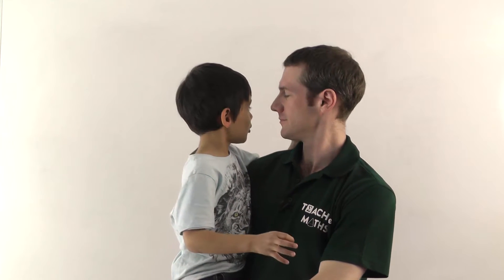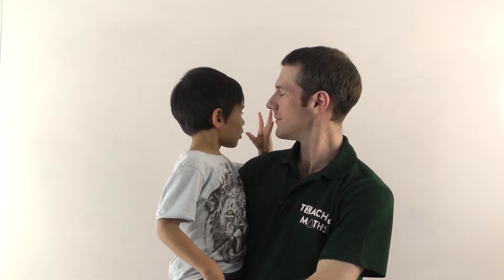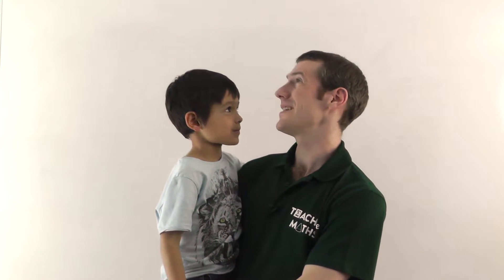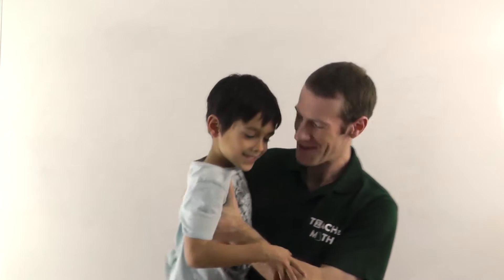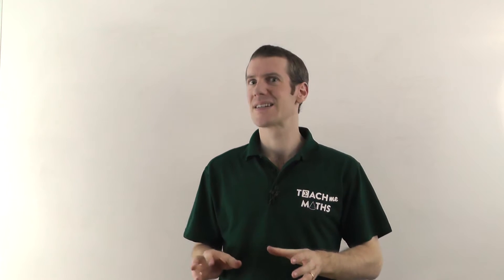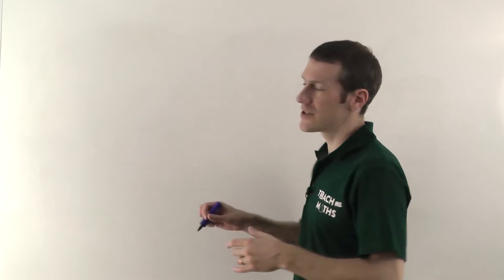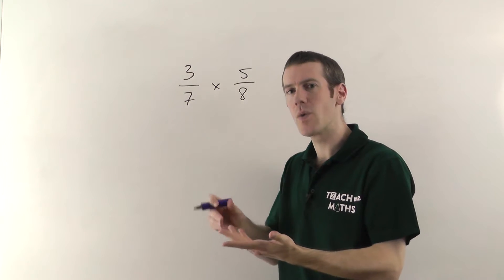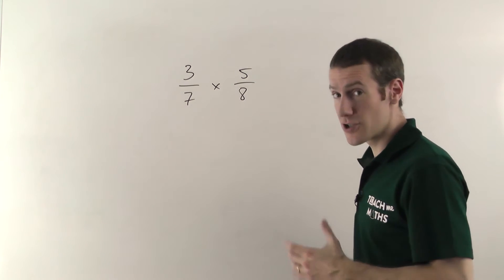Times Tables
If you've always struggled to learn your times tables, this video gives you some tips on how to finally crack them!